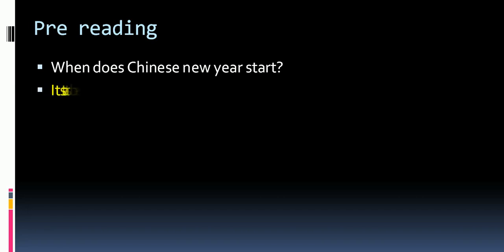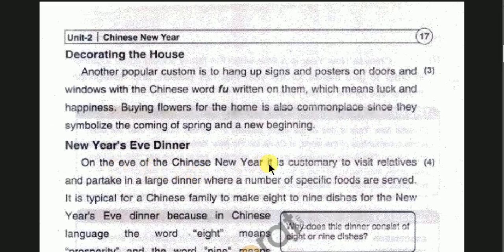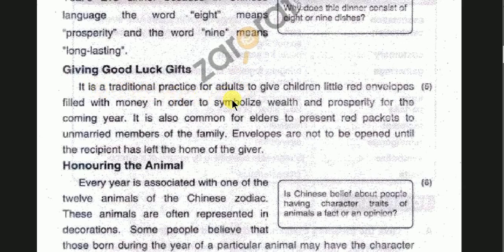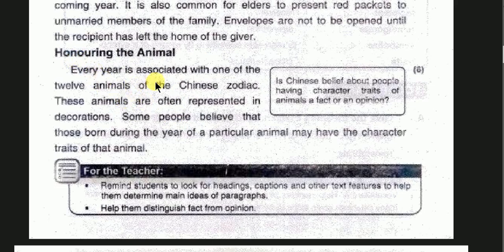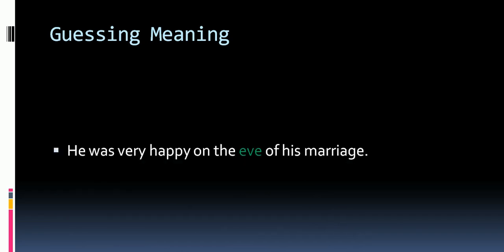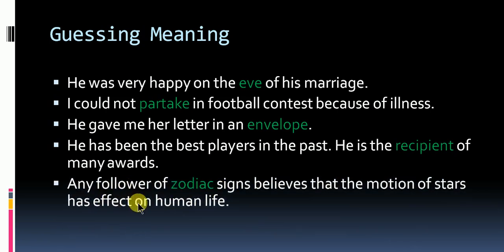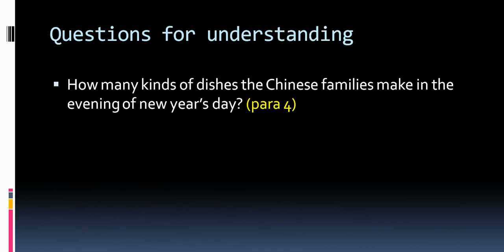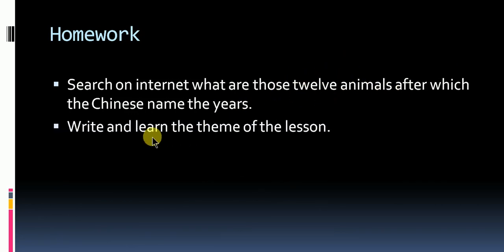Chinese New Year class 10 chapter 2 English para 4 to 7